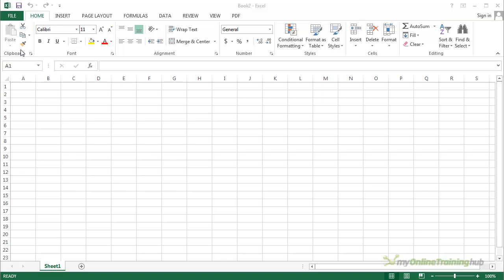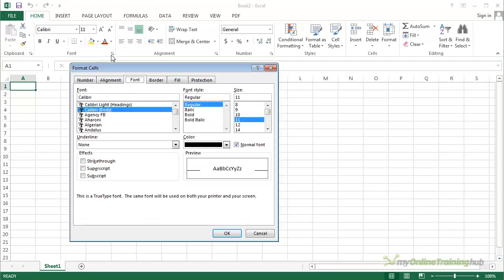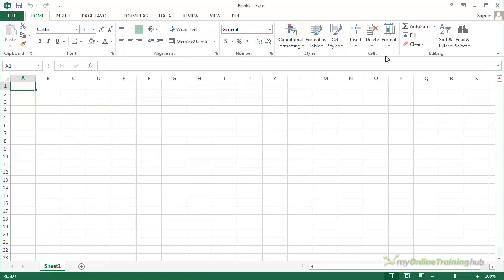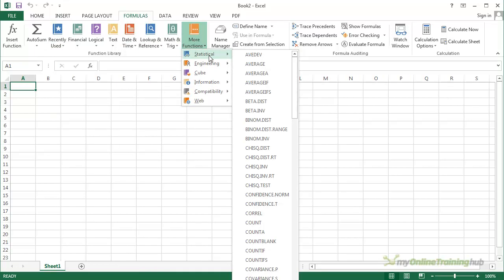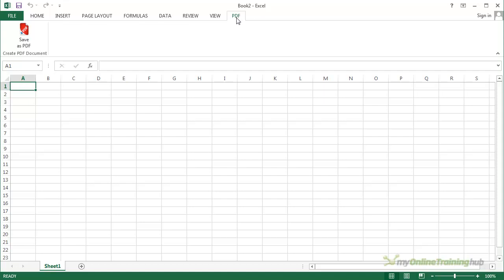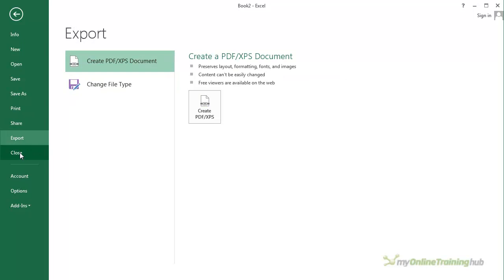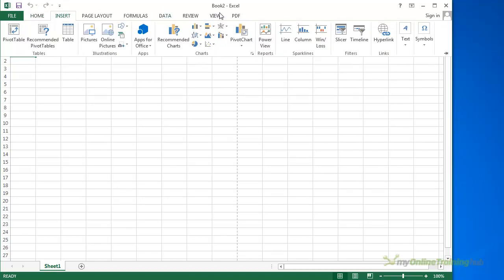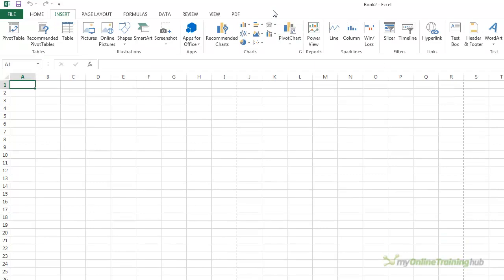MS Excel 2013: Tabs and Ribbons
Introduction to Tabs and Ribbons (MS Excel 2013)